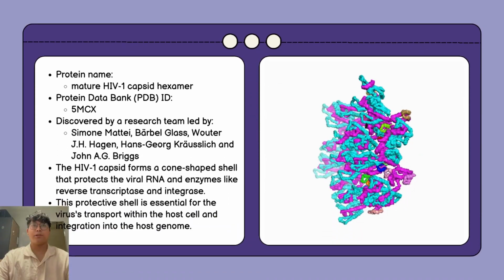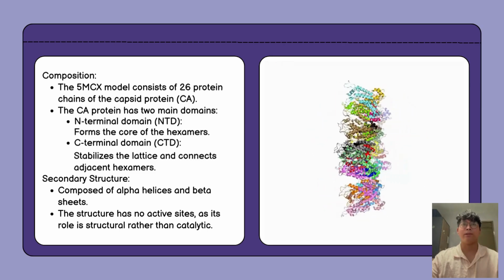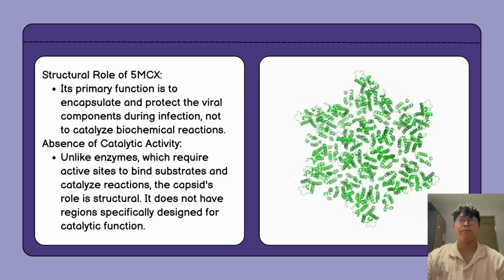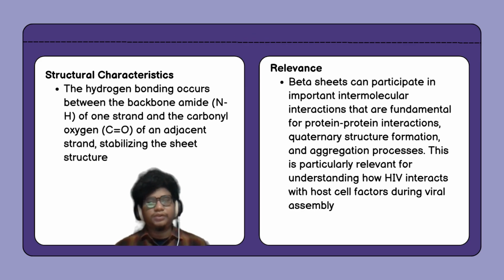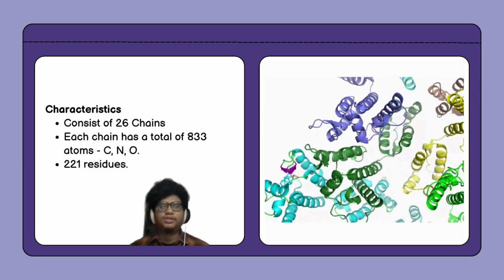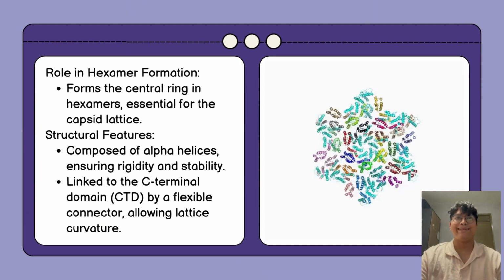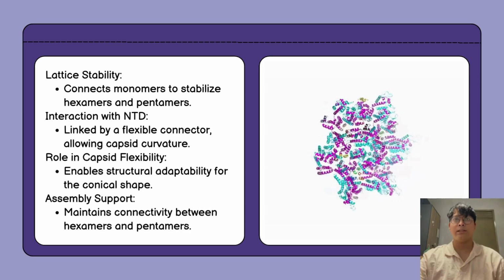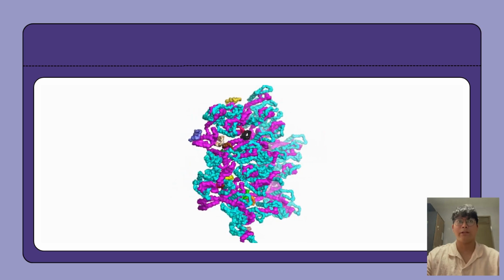Group 7-Assignment YBB4024: Quantum and Computational Chemistry (September 2024)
The structure of the mature HIV-1 CA hexamer in intact virus particles (5MCX)
Amir Danial Syazwan Bin Mohd Zulkifli- 21002165
Najman Naqib bin Kamaruzaman- 20001109